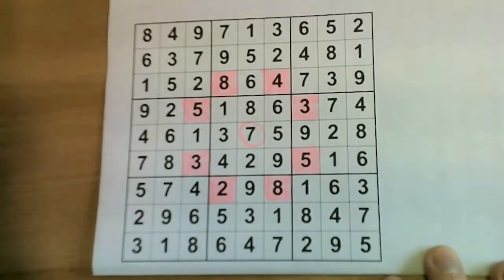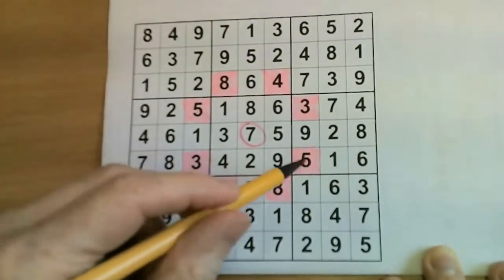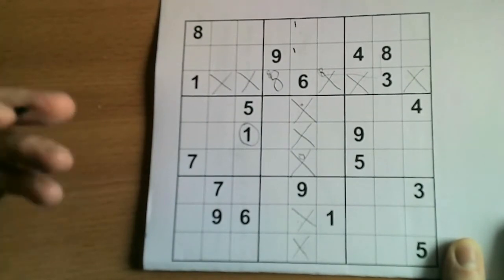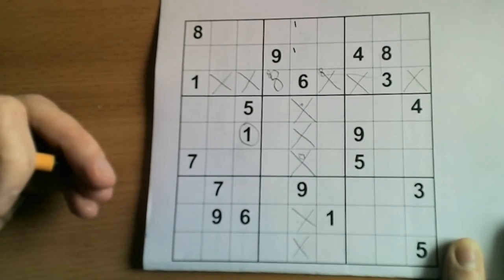How to Solve Anti-Knight Sudoku Puzzles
This video outlines the rules of how to solve anti-knight sudoku puzzles - a type of chess-sudoku variant also known as knight's sudoku. Standard sudoku rules apply but in addition numbers cannot occur a knight's move away from each other.

This video outlines what that means for those who are unfamiliar with the movement of the chess knight, and then illustrates how it can be used to help solve a puzzle successfully.